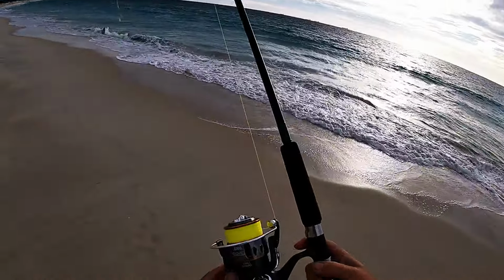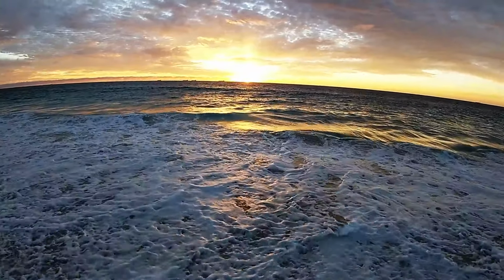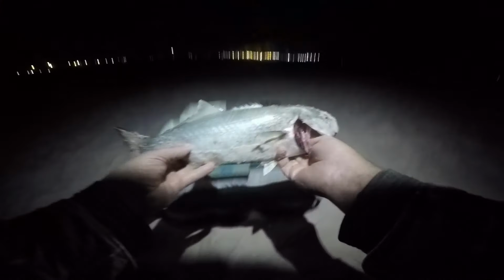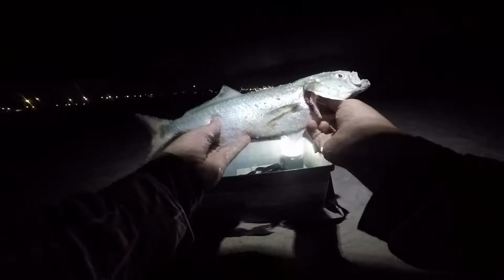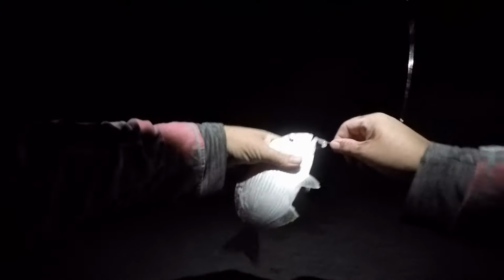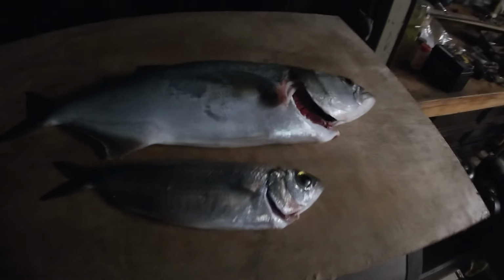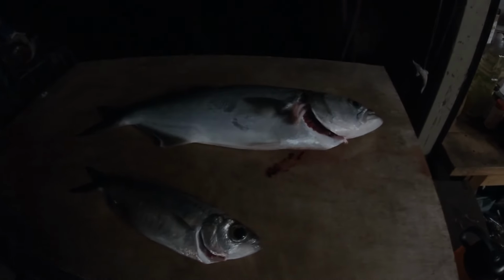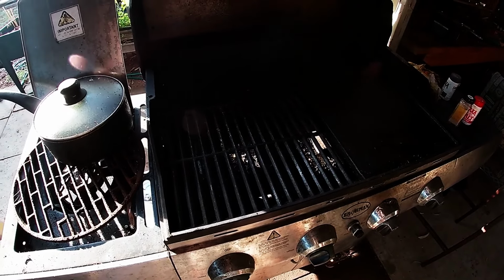Big Tailor, Unstoppable Mulloway!?!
A great night on the beach, landing a cracking Tailor and a tussle with what I am almost certain was a sizable mulloway.
Hope you enjoy the video and as always, tight lines!

World War Blues - Mini Vandals